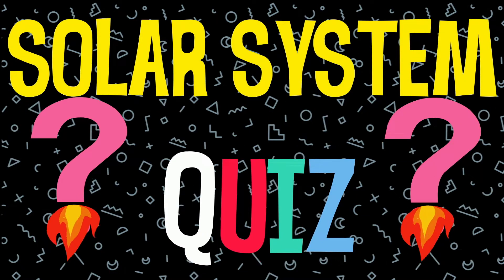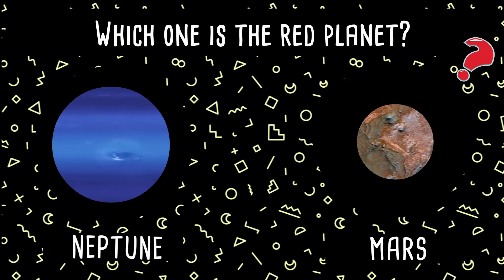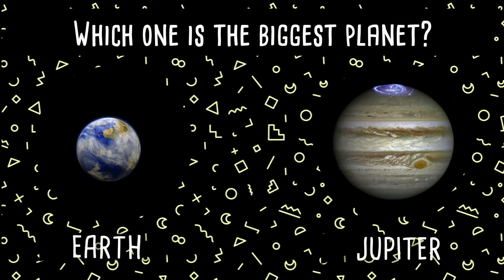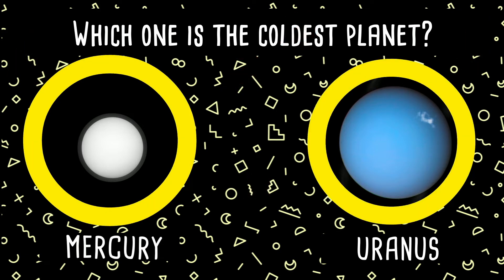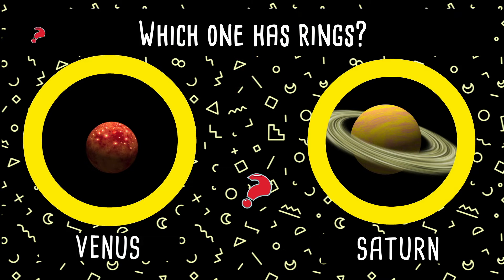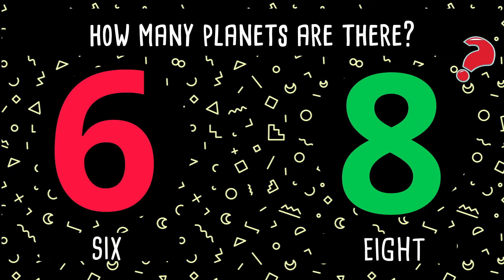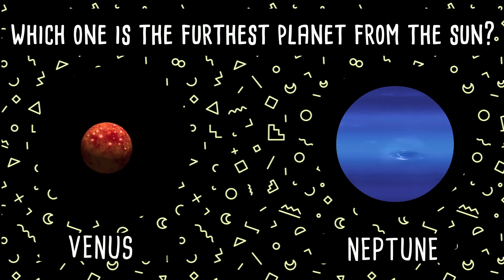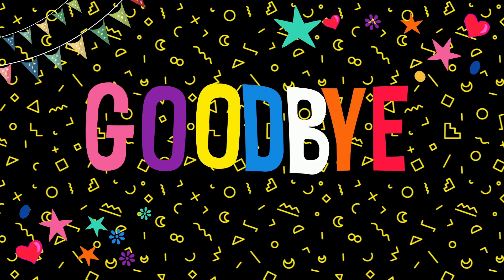Solar system quiz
Let's refresh our knowledge about the solar system with this fun video.